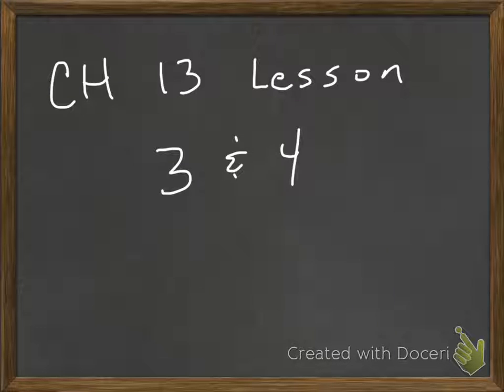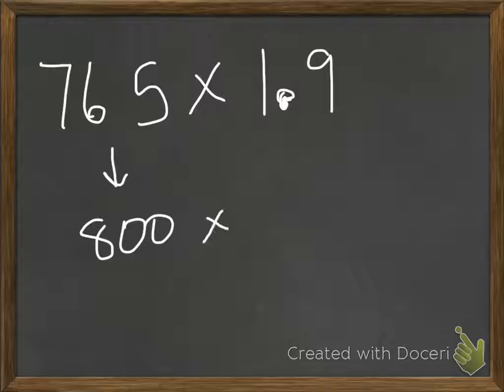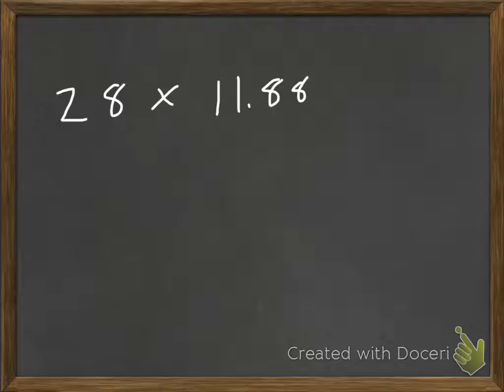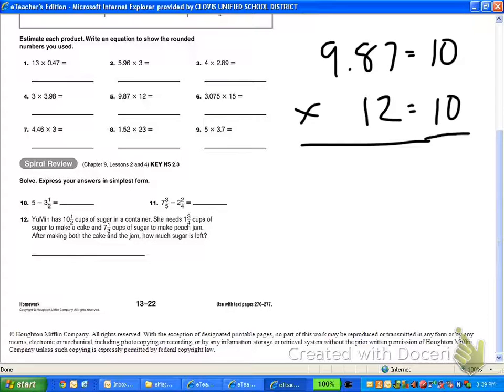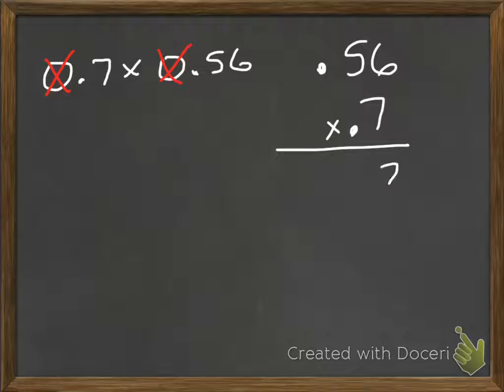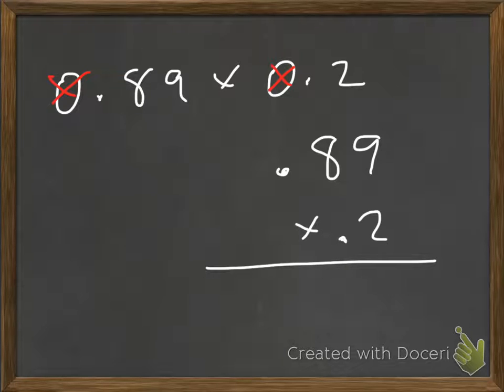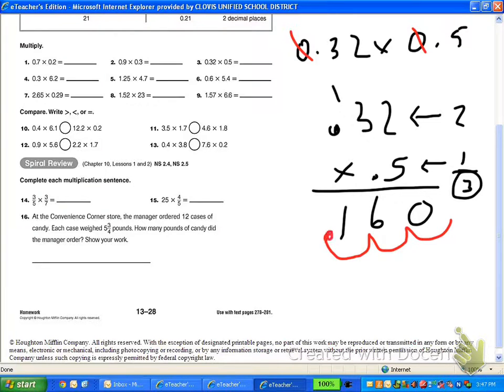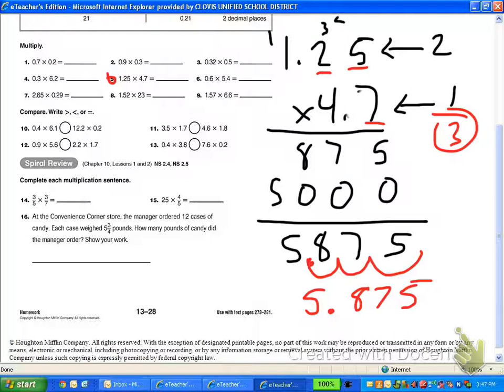Chapter 13 Leson 3 & 4